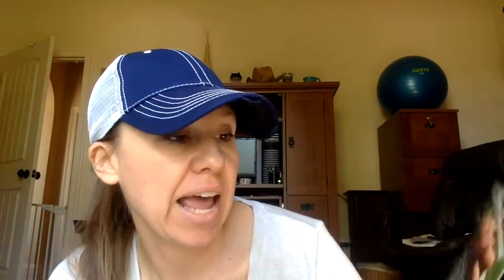LOOPY PHONE CASE REVIEW :)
PLEASE LET ME KNOW IF YOU TRY IT OUT!!!
I will be doing an updated review soon!

This video is about 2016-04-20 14:36:04